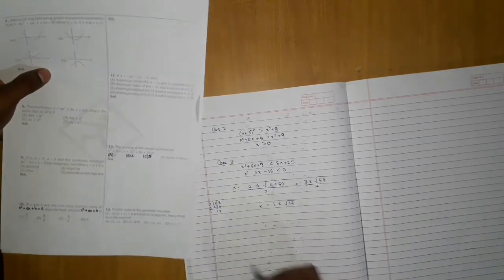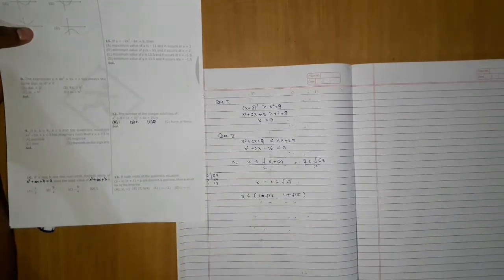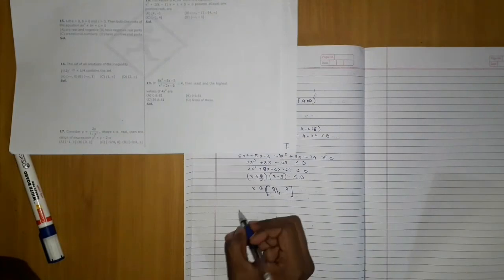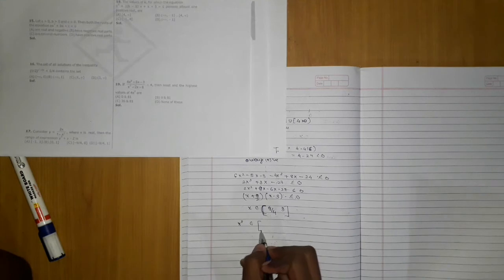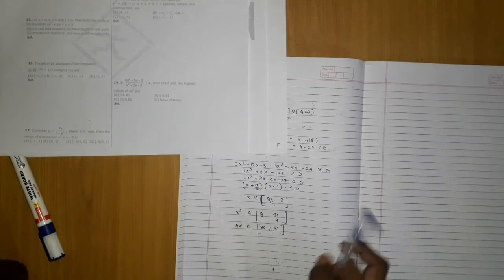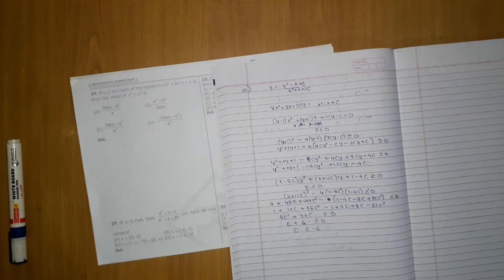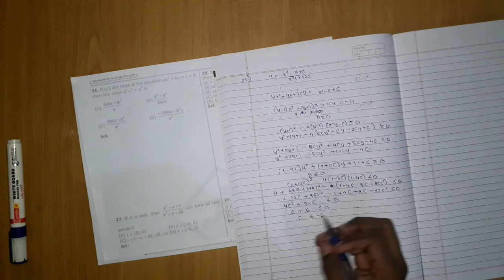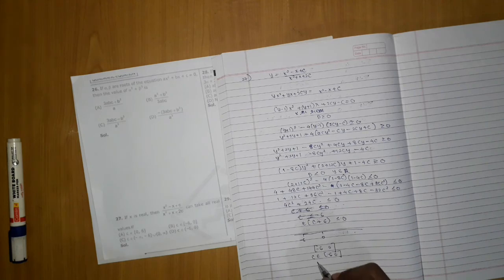PROBLEM SOLVING FOR QUADRATIC EQUATION PART 1